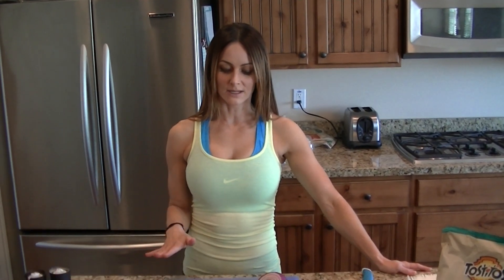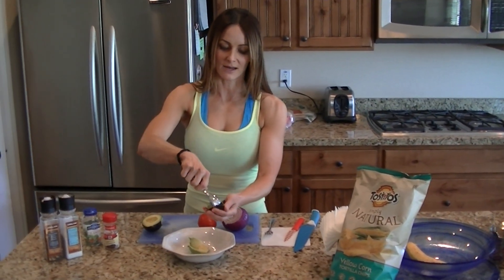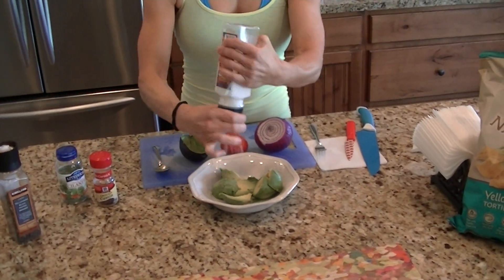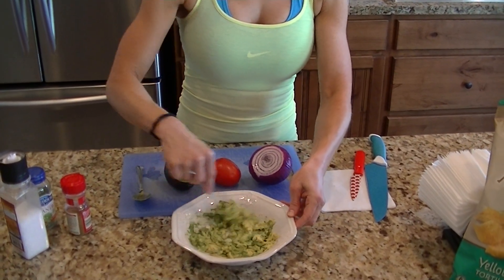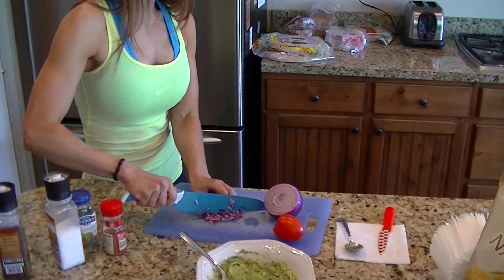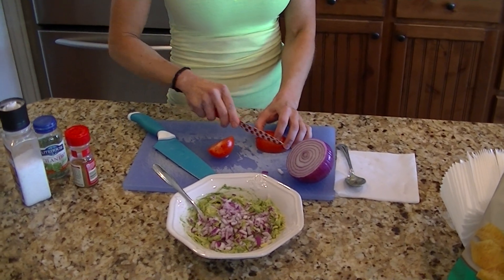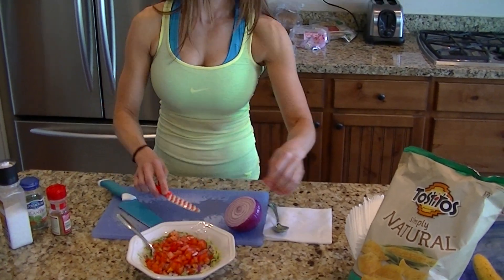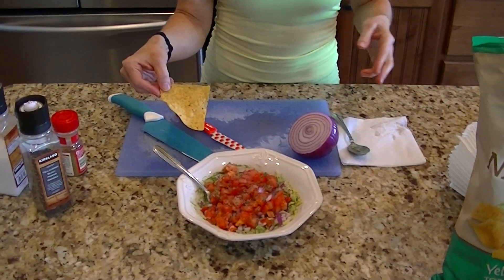Fresh Guacamole!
Show Support & HIIT "Like" for Fresh Guacamole